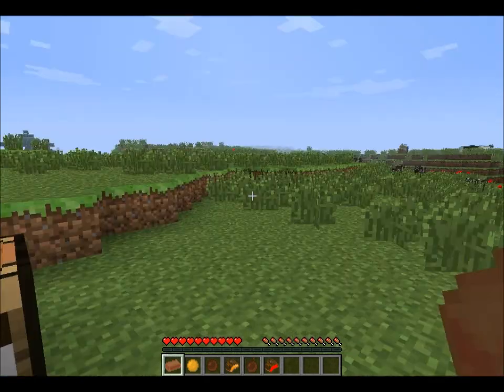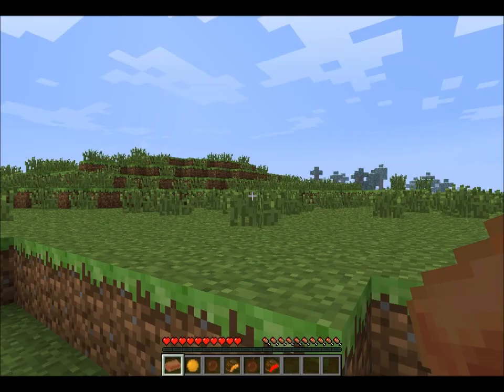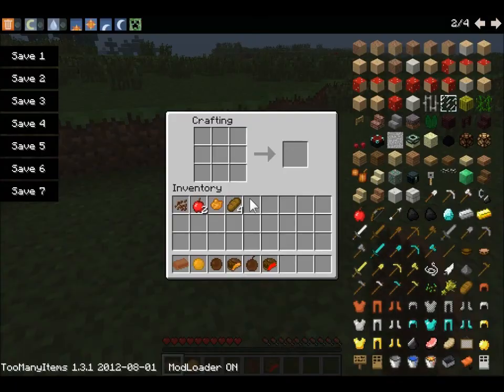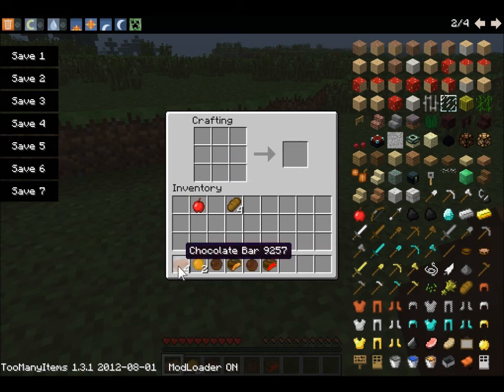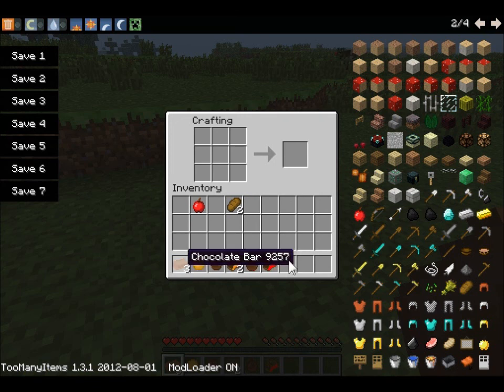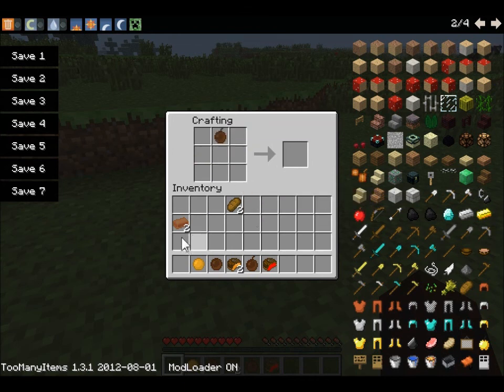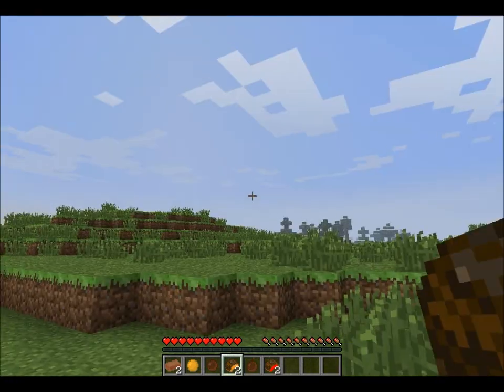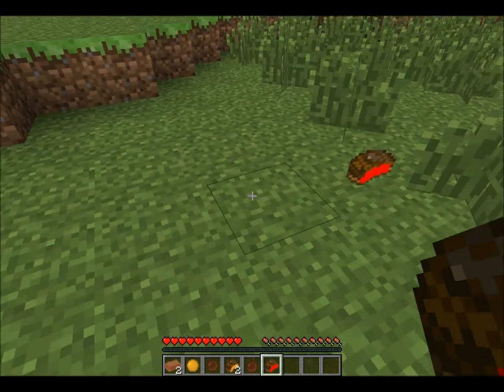Minecraft Mod Review: Jaffa Cake Mod(1.3.1)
I have made another mod review, This time it's the jaffa cake mod and this mod (as you can tell in the title) adds jaffa cakes. It also adds chocolate!